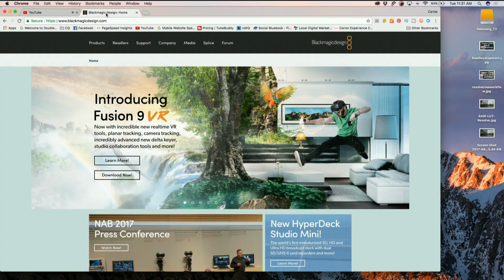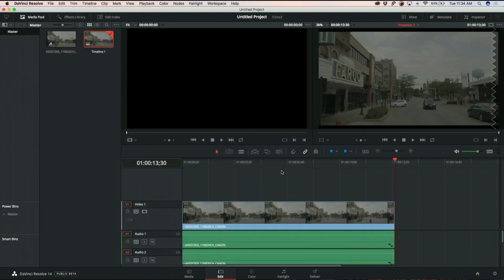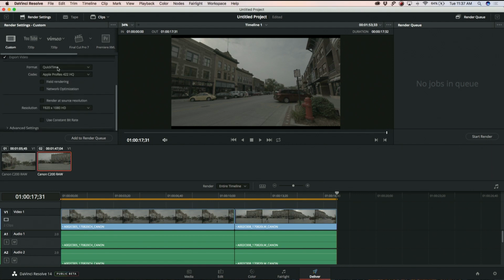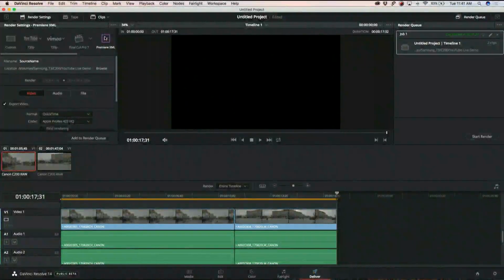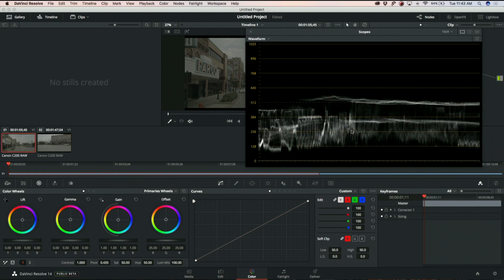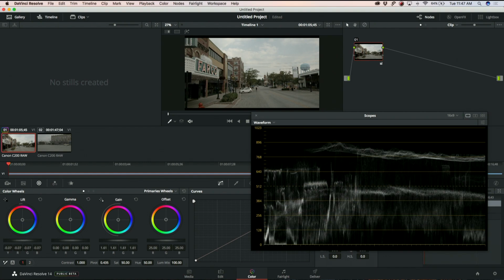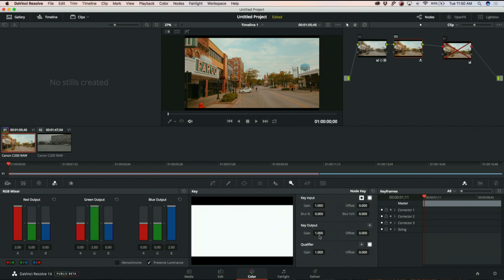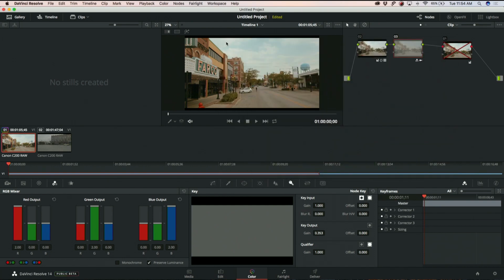Canon C200 Cinema RAW Light processed in Resolve - a Better Post Production Workflow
Where I Get My Music

My Gear
YouTube Camera
Camera 2
Camera 3
Camera 4
Favorite Wide Prime Lens
Favorite Telephoto Prime Lens
Favorite Zoom Lens
Favorite Mic
The BEST Monopod

Great Deals on Film Gear and Save!
Amazon Deals
B&H Deal Zone